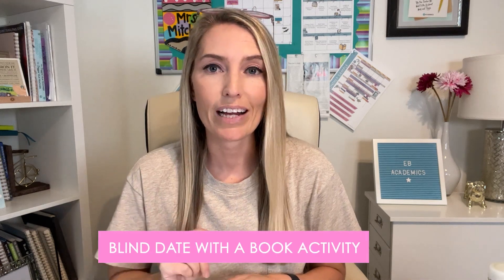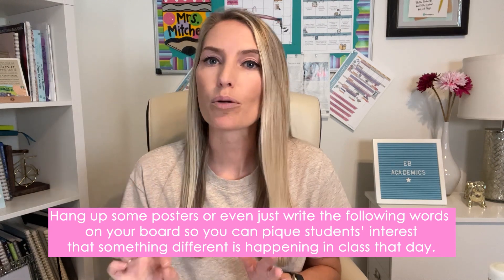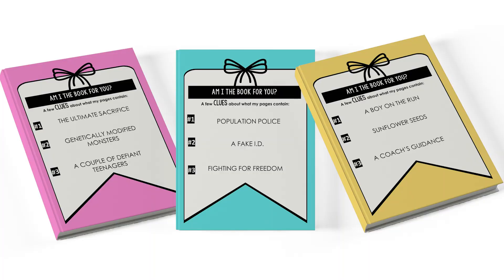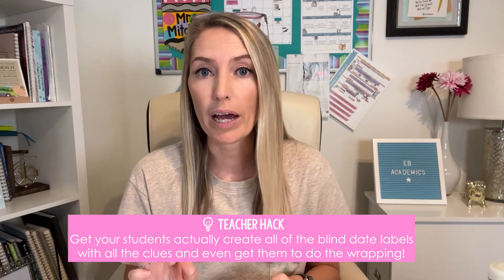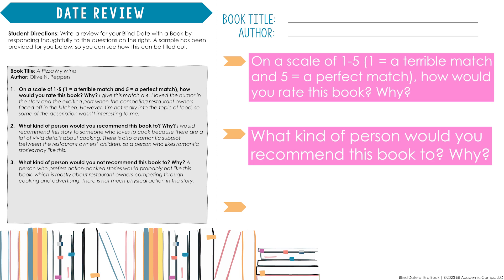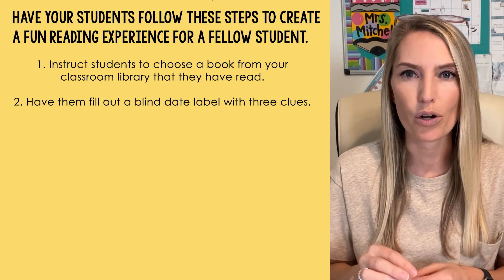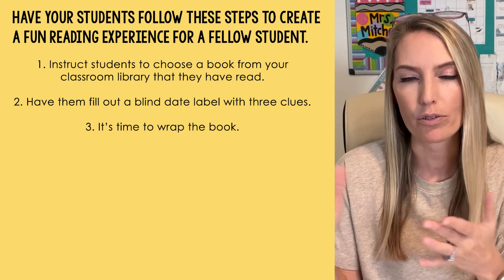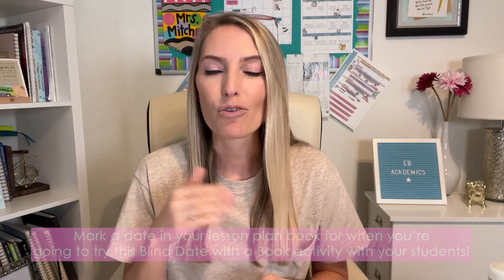The BEST Tip for Engaging Reluctant Readers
Actively engaging students to read is so difficult!  They’ll either stare at the book shelf for what feels like hours, or continuously pick a book and immediately return it back to the shelf. If you’re experiencing this in your classroom, then it’s time to give your silent reading time a burst of energy and some new life. In today’s video I walk you through an amazing Blind Date With a Book Activity that will get even your most reluctant readers excited!

FREE ESCAPE ROOM RESOURCE:
Ebacademics.com/escaperoom